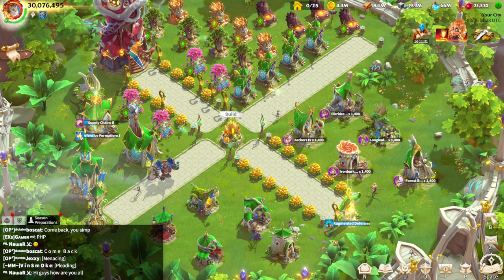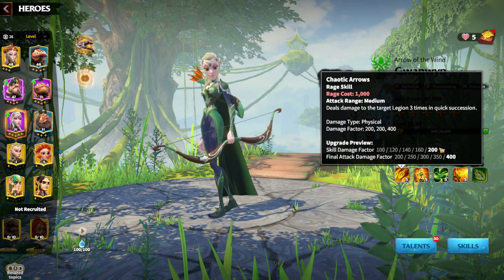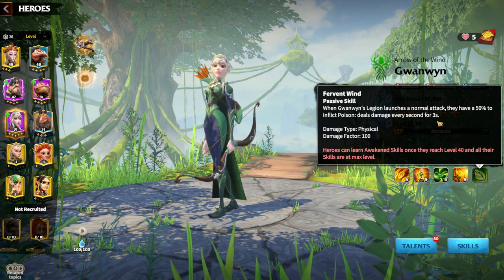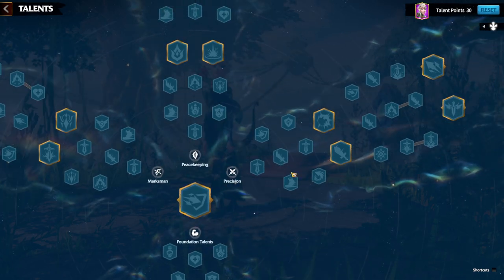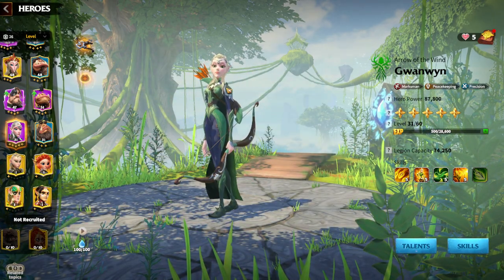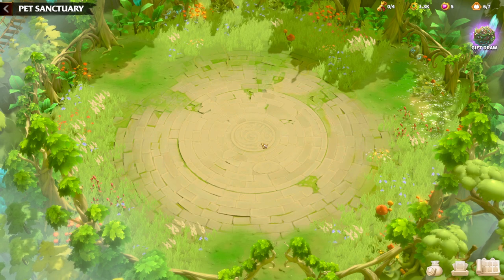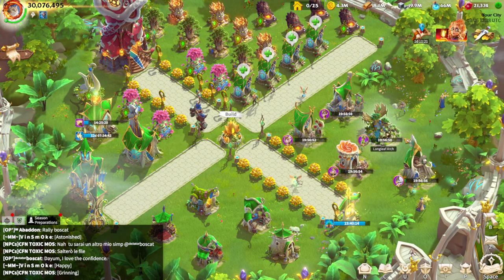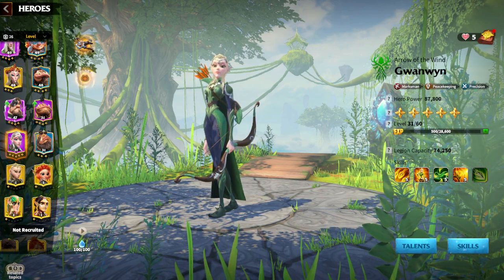Best PVE Hero Gwanwyn Guide Call Of Dragons (Skills Talents Hero Pairs And Artifacts)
🐉 Welcome, Dragon Lords! Are you ready to conquer the realms in Call of Dragons with the mighty hero Gwanwyn? Look no further - this comprehensive guide has got you covered! 🐲

🎮 In this video, we delve deep into the strategies, tips, and gameplay mechanics to optimize your PVE experience in Call of Dragons. Whether you're a seasoned player or just starting your journey, this guide is tailored to suit everyone's needs.

🔑 Key Topics Covered:

🏰 Understanding Call of Dragons: A brief overview for beginners.
🎯 Gwanwyn Spotlight: Unleash the power of this epic hero.
🌟 Talent Tree Breakdown: Maximize Gwanwyn's potential.
💡 PVE Strategies: Tips for effective gameplay.
🆓 F2P Guide: How to excel without breaking the bank.
🆕 New Player Friendly: A step-by-step guide for beginners.
🌈 Hero Order: Optimal sequencing for success.
🛡️ Best Heroes in Call of Dragons: Discover the ultimate lineup.

🚀 Join the discussion in the comments and share your favorite PVE strategies with the community!

🔔 Don't miss out on the latest Call of Dragons updates! Let the dragon-slaying begin! 🐉💪

0:00 Intro
0:55 Skills/Synergies
4:40 Talents
5:20 Hero Pairs
6:50 Artifacts
8:35 War Pets
9:39 Awaken Her
10:44 Final Thoughts